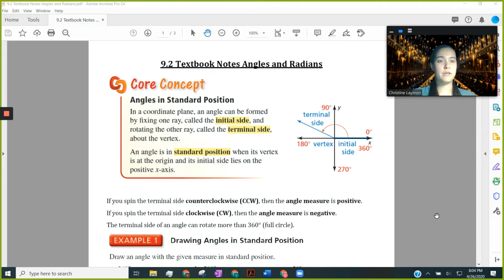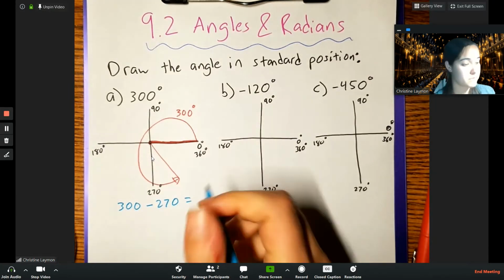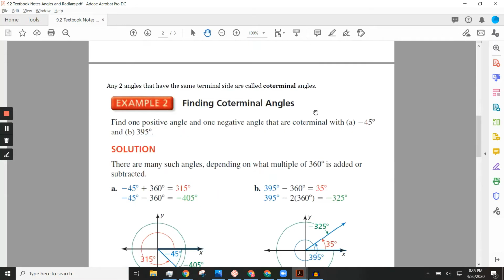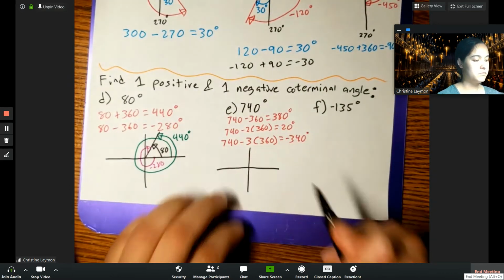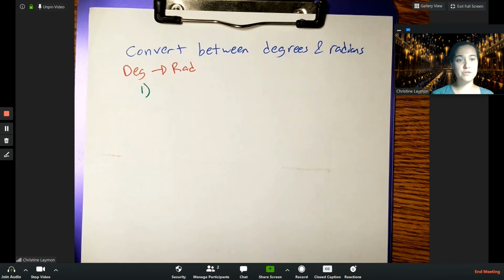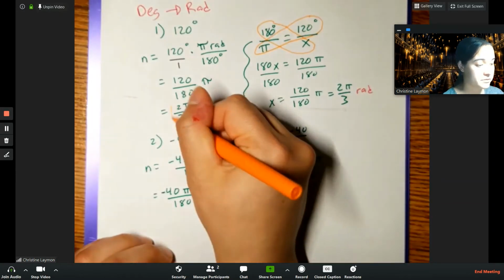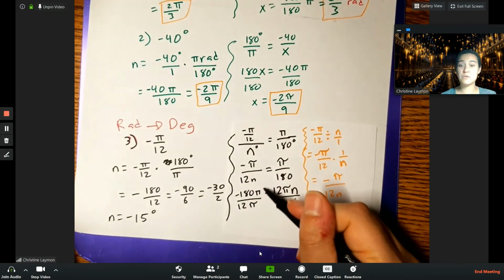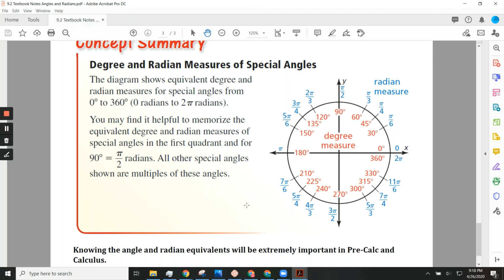Angles and Radians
This discusses angles, radians, and how to draw angles.
0:03 Angles in Standard Position
08:38 Coterminal Angles
18:12 Convert between degrees and radians

Unfortunately, the audio got out of sync once I downloaded my video from the site I used to record. If I find a way to easily fix it, the video will be re-uploaded.